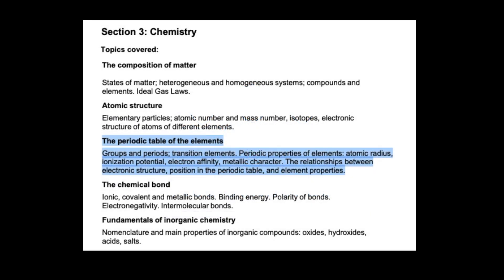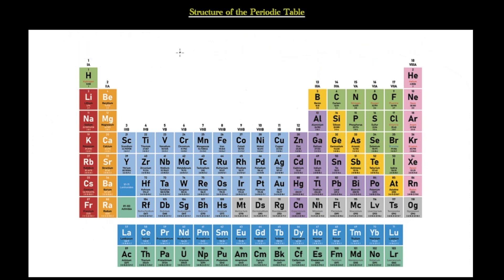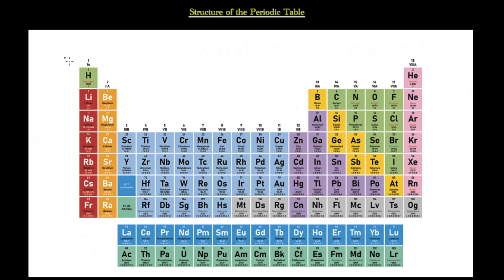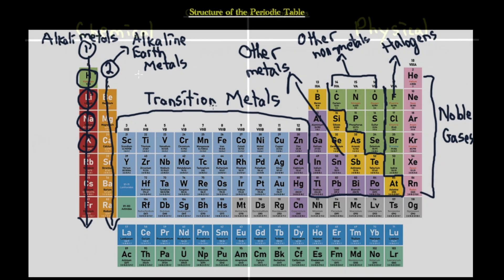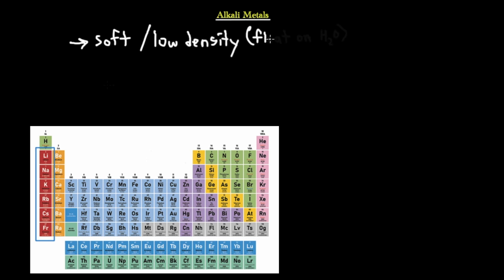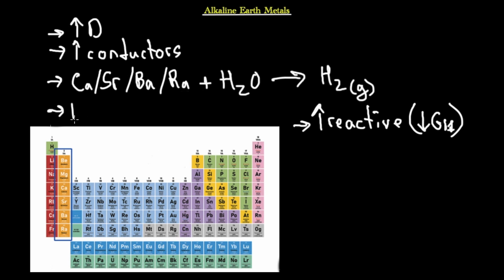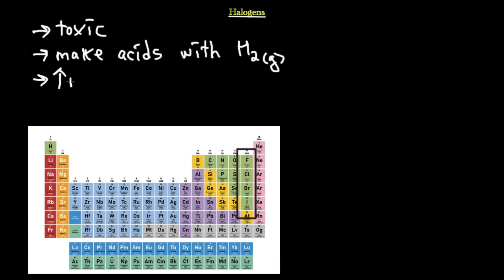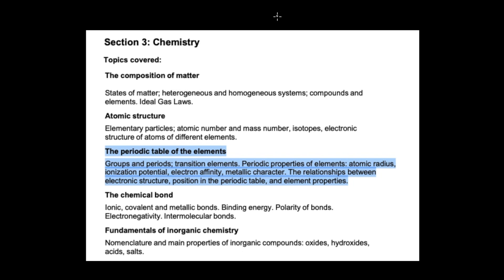IMAT Chemistry Lesson 3.1 | Structure of Periodic Table of Elements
In today's lecture you will learn about the structure and organization of the periodic table of elements. We will take a look at periods, groups, and list their chemical and physical properties. Major subdivisions of the periodic table are metals vs non-metals, and selective groups. Learn the properties of alkali metals, alkaline earth metals, transition metals, halogens, and noble gases.